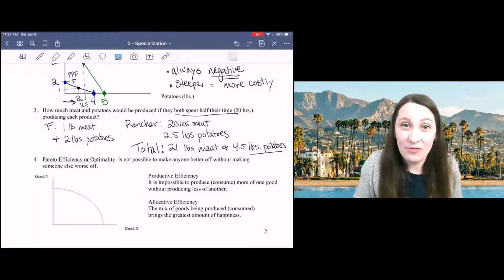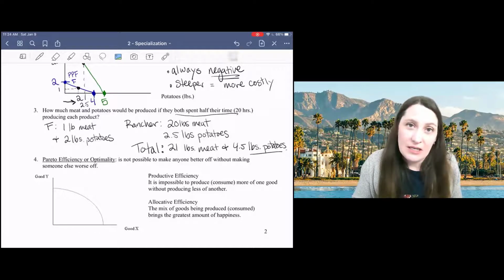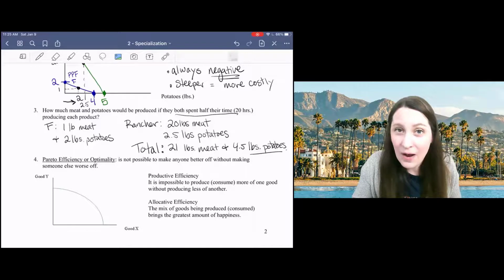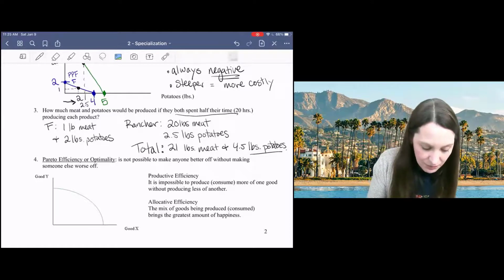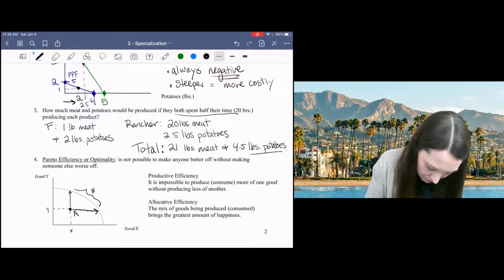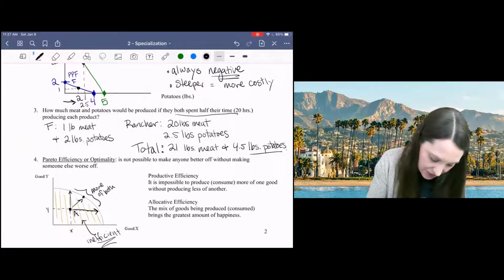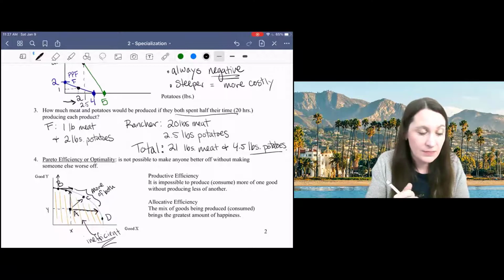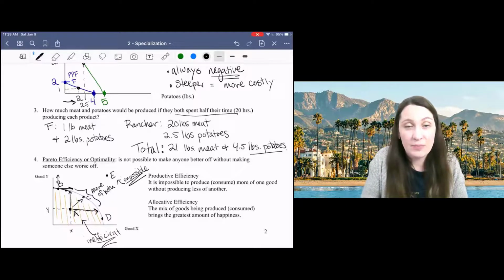2.9 Pareto Efficiency